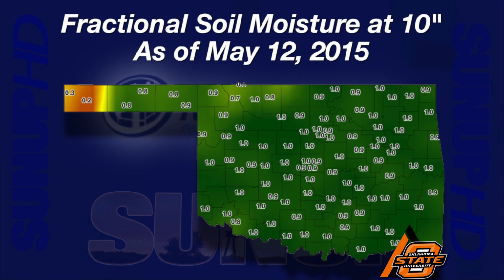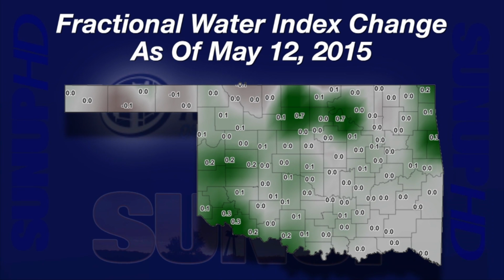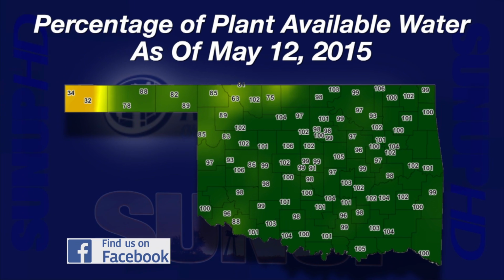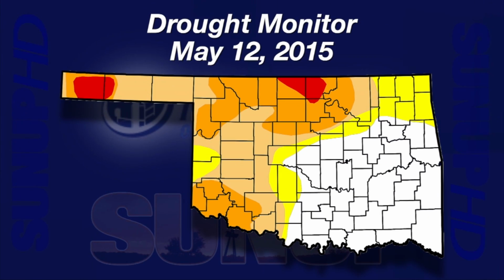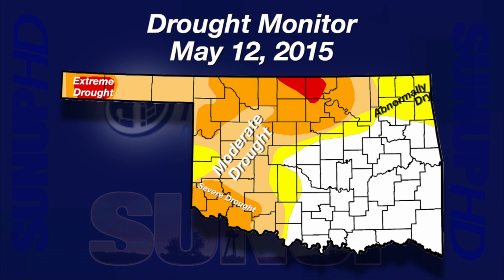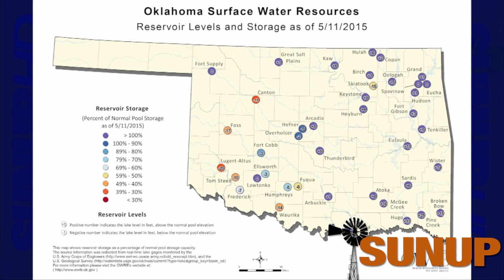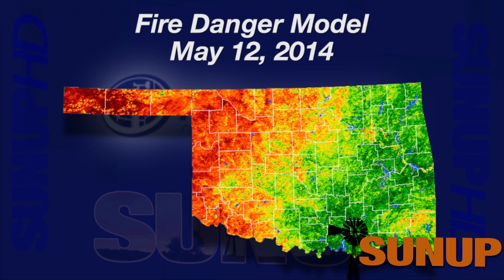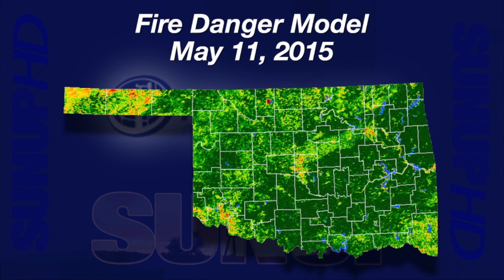Mesonet Weather (5/16/15)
Al Sutherland and Gary McManus discuss the recent rains, show us the latest drought monitor and soil moisture levels, and compare current forage conditions to the same period last year.